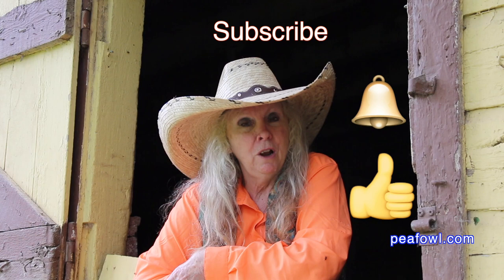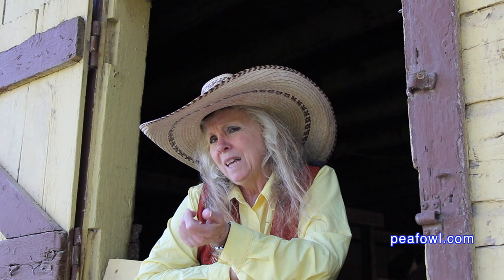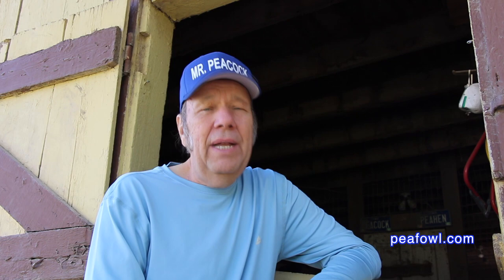Peafowl Distress and Honking Sounds, Peacock Minute, peafowl.com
On the latest episode of a peacock minute, Mr.  Peacock plays a very important distress and honking sound that all peafowl/peacock owners should stop and see what is going on when these sounds are made by peacocks/peafowl.  A must view video if you own peafowl!